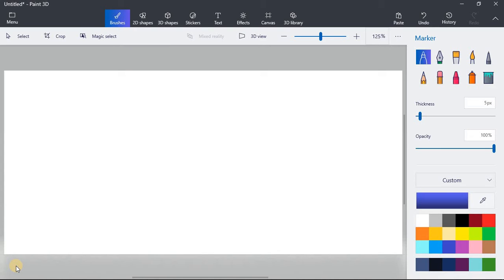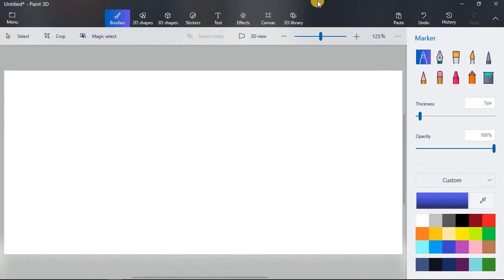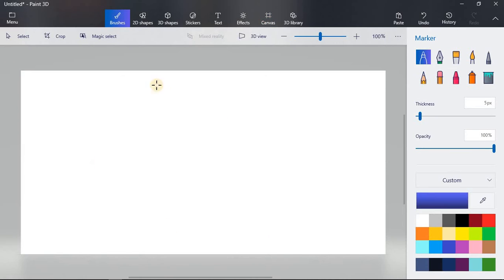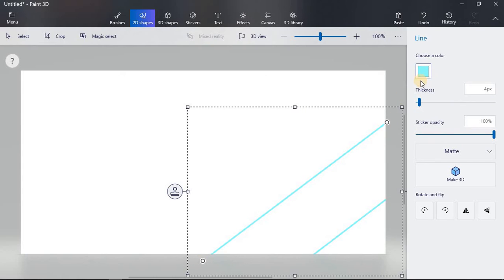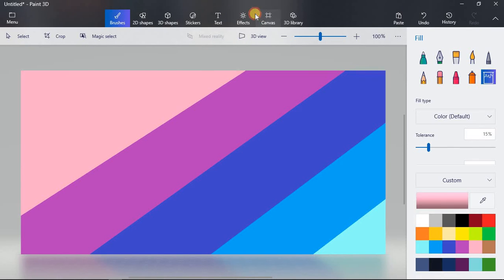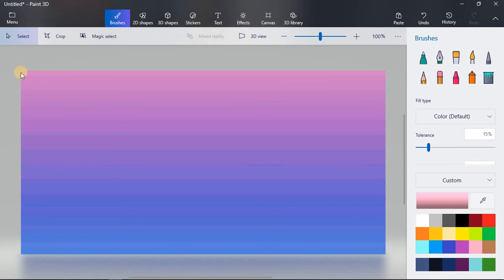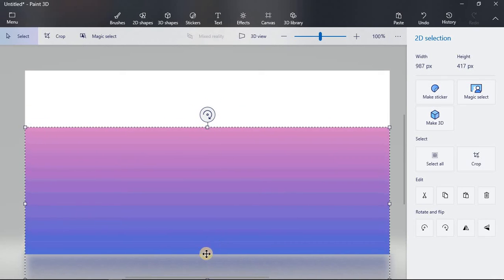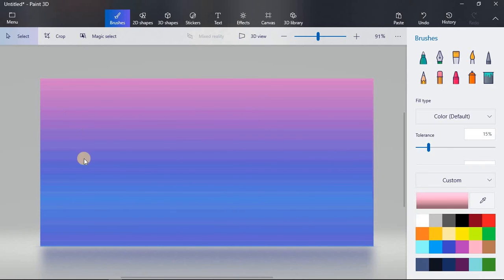How to make the best background in paint3d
Today I'm sharing you guys my best tip of making the best background in paint 3d. It won't take much time and it is very easy. Also please wait for the version of paint too.
See u Later.
Bye.